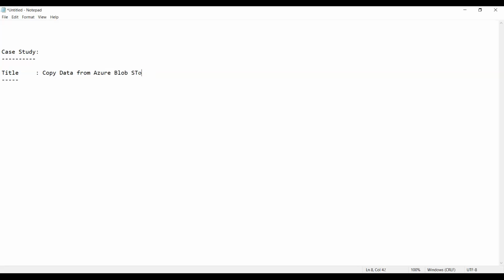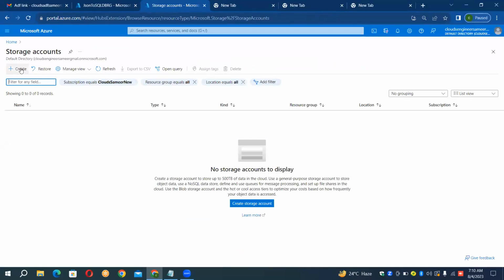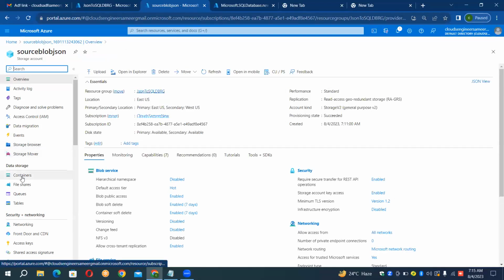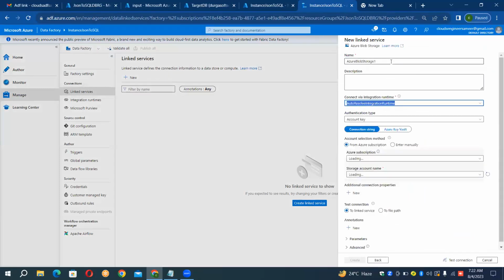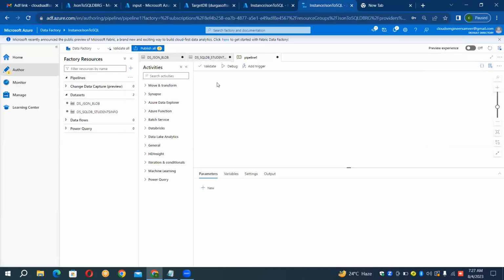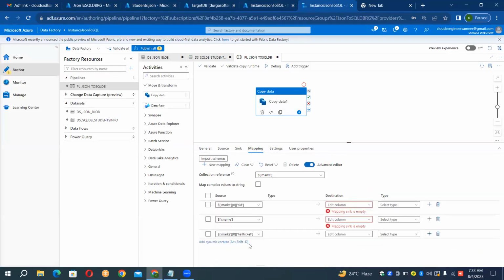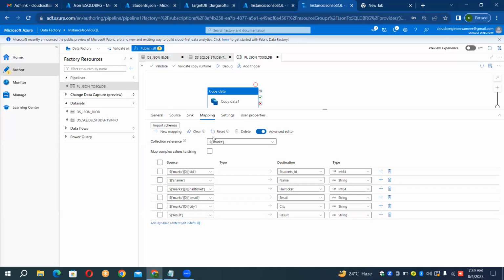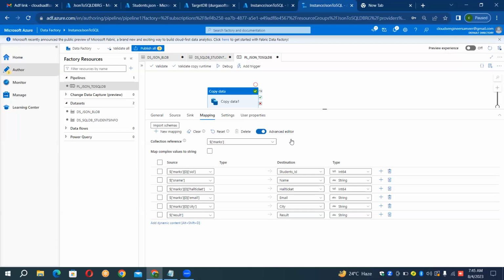AZURE DATA ENGINEER ADF Session 29 CONVERSION OF JSON FILES TO TABLES USING TY